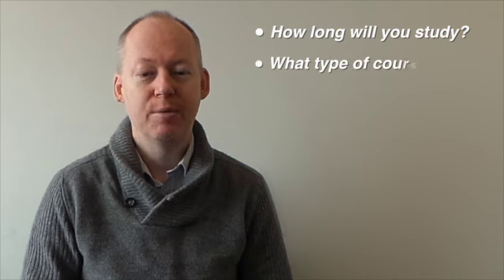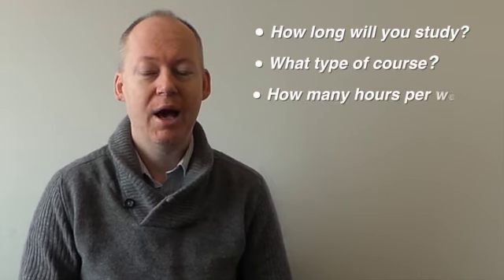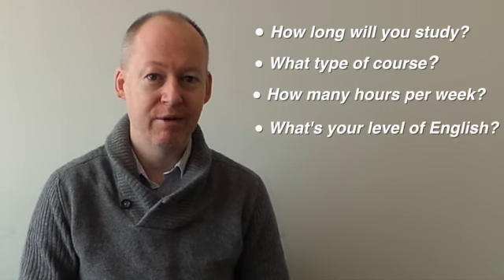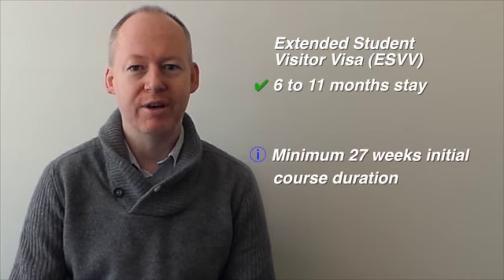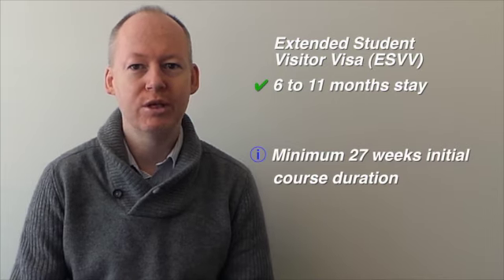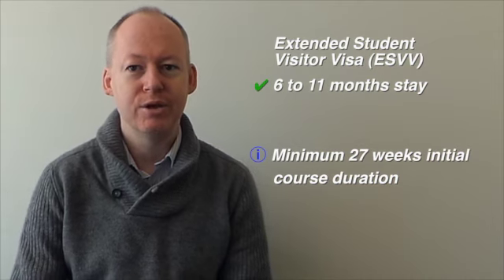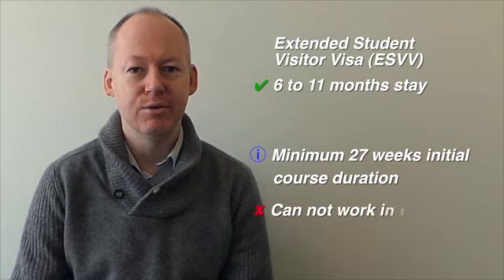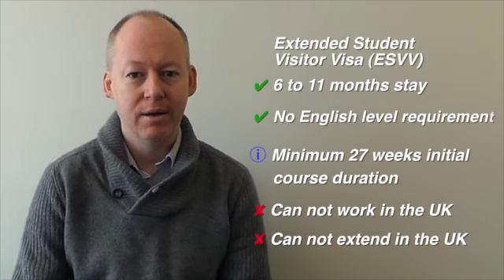Getting a visa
Advice about getting a visa to study in the UK.

About International House London:

International House London is an established and well-known language school, with over fifty years of experience in providing language courses and teacher training programmes. Based in a spacious and fully-equipped school, near Covent Garden, we are a founder member of the International House World Organisation.

International House London welcomes over 8,000 language students from 150 countries each year. Our students enjoy learning in the vibrant and multicultural atmosphere of IH London; making new friends and experiencing the excitement of the city together.

For more information on our teacher training and language courses,

Facebook.com/internationalhouselondon
Twitter.com/ihlondon
Instagram.com/ihlondon
Linkedin.com/company/international-house-london
WeChat: goo.gl/JT1efv